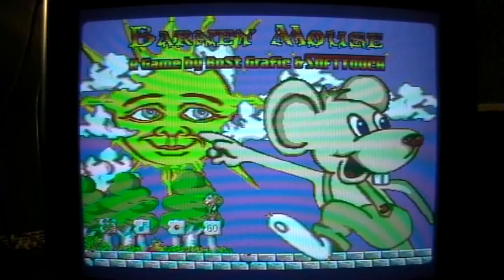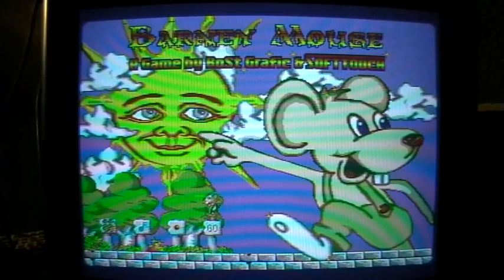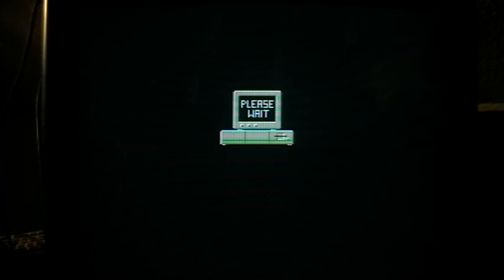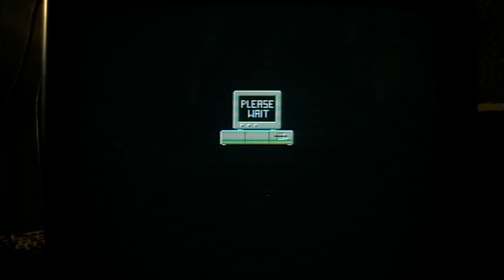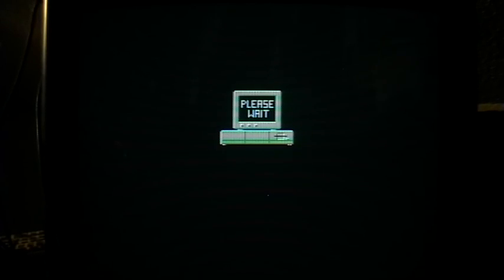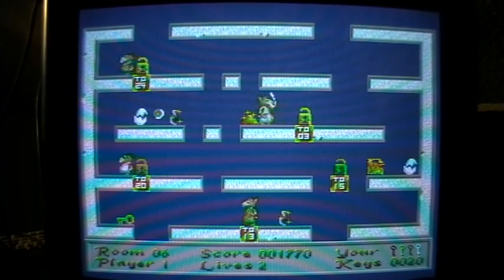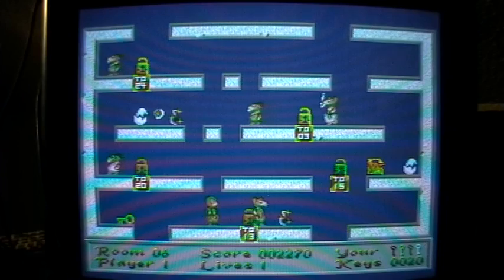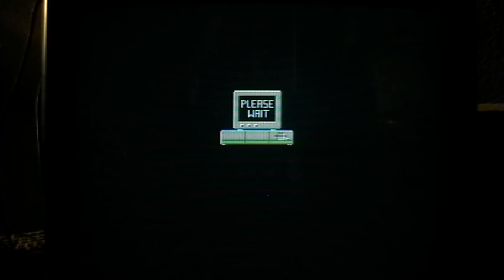Let's Play the Amiga: Barney Mouse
Sorry for not answering any comments at the moment... I'm visiting a friend over the WE...
This is also the last game i have finished recording in my previous sessions. I'll take a short brake. It's the first decent summer here in Germany since 2006 so I will enjoy it. Also I'm waiting for my new camera to arrive...
New videos will come in a week or 2.
About this game... it's not as bad as most of the other Kingsoft games, but still pretty bad. Graphics and sound are ok. But the game isn't.